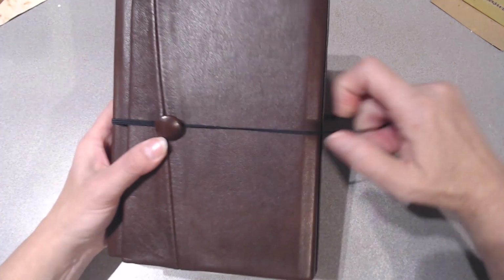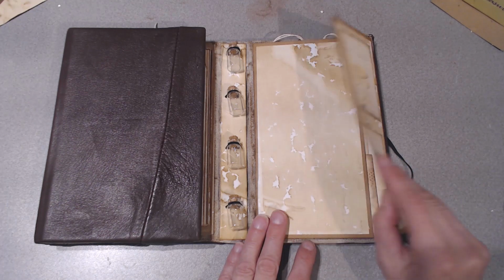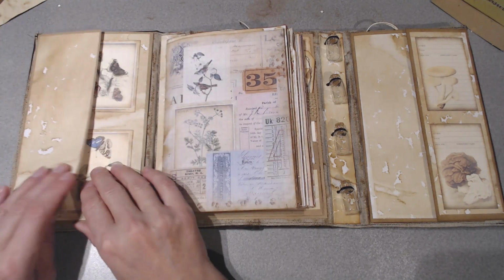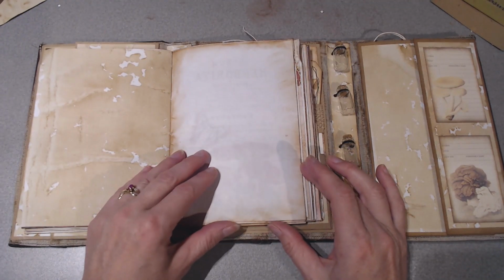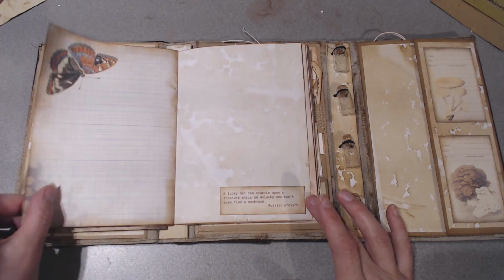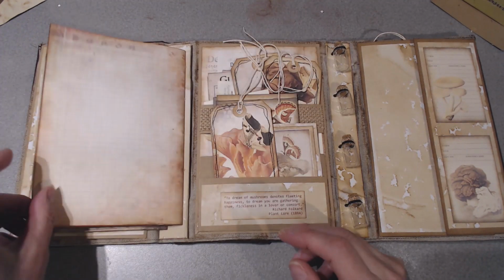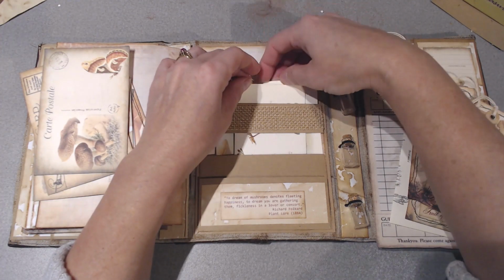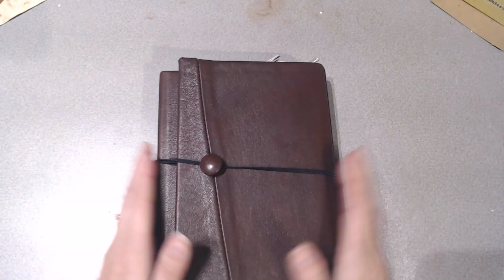Jacket to Field Guide Let us take a look!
The final installment in this series...
This field guide will be listed on my Etsy store .

This series was a Design Team Project for Kelly's Crafts

The Digital kit I used was Forest Floors Fantasies